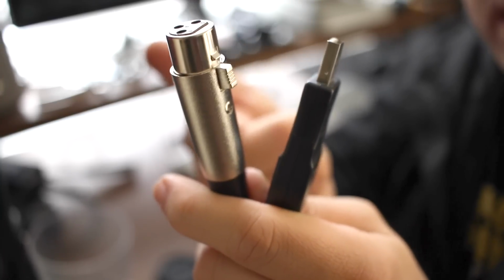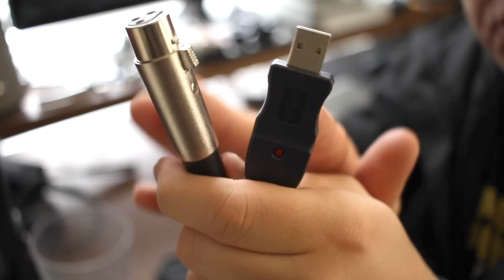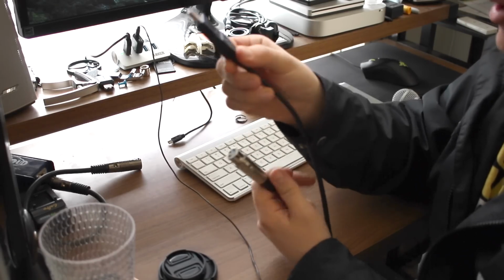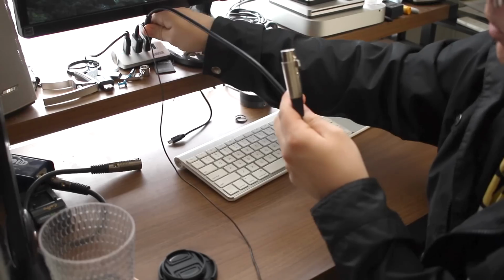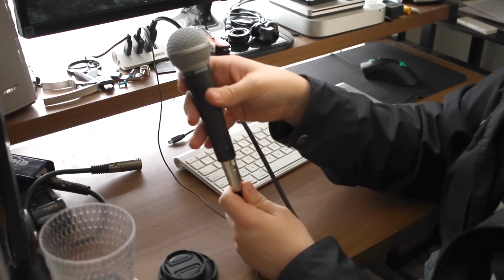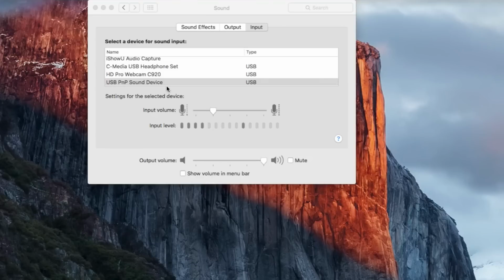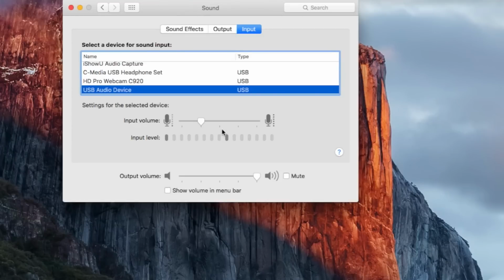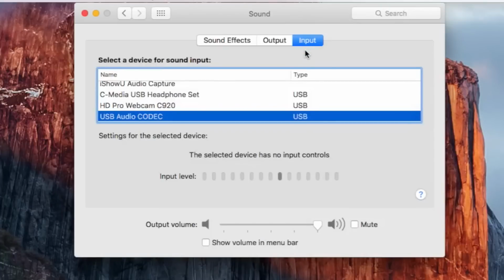How To Connect an XLR Mic to Computer for Beginners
WARNING: I no longer recommend using a USB soundcard to connect a microphone to your computer. It has become too unreliable due to manufacturers altering the components used in their products as well as alterations to operating systems causing additional problems. The only method of connecting a microphone to your computer that I recommend is with a USB AUDIO INTERFACE that is designed specifically for that use case.